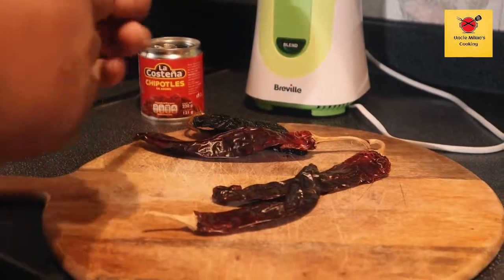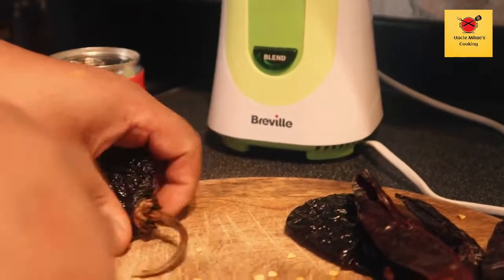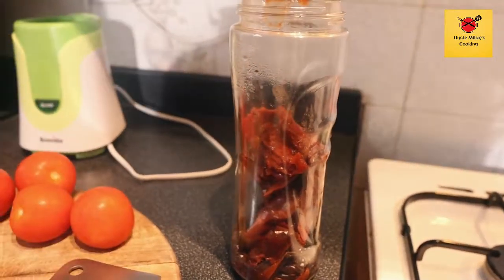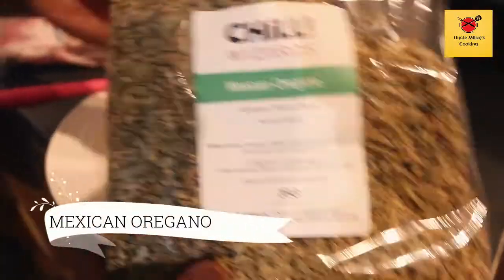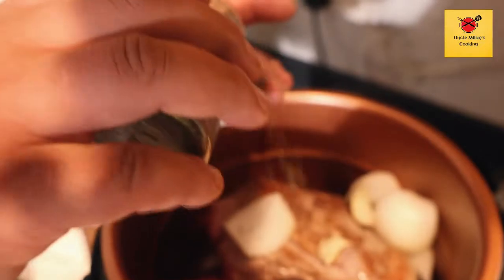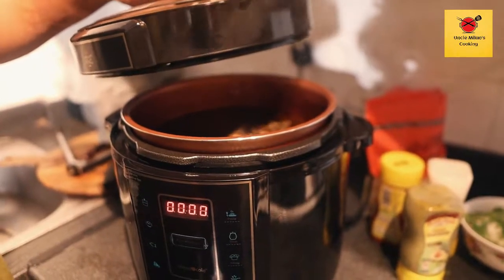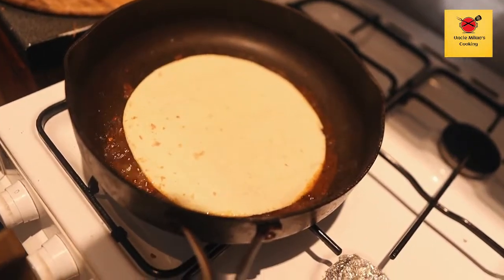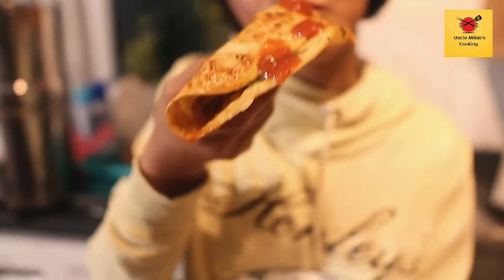The best Birria de res | Home made wet birria tacos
Birria tacos | The best tacos | Juicy tacos | mexican food | Spicy tacos

Ingredients for birria tacos
- 2 Ancho chilli
- 3 Guajillo chilli
- 2 Tbsp of chipotle
- 4 chop tomatoes (Alternatively a can of chopped tomatoes should do)
- 1 white sweet onion
- 3 cloves of garlic (crushed)
- 2 bay leaves
- 2 lamb stock pot (I am using knorr here)
- 1 hand full of Mexican oregano
-  Oil as per requirement
- Few chopped coriander
- 1 chopped onion
- 1 bowl of grated cheese